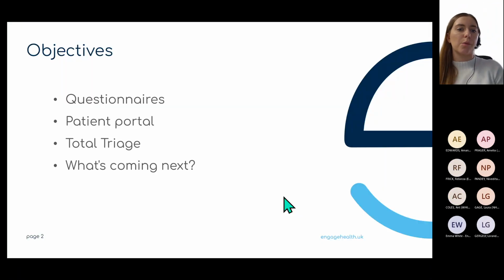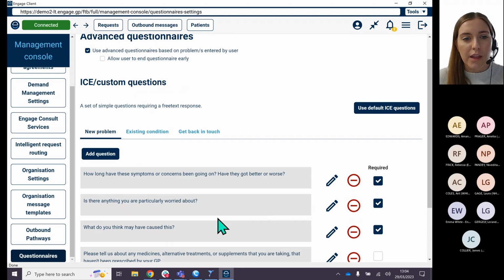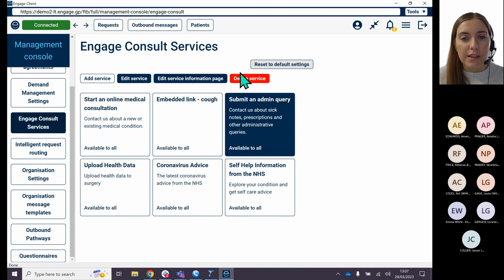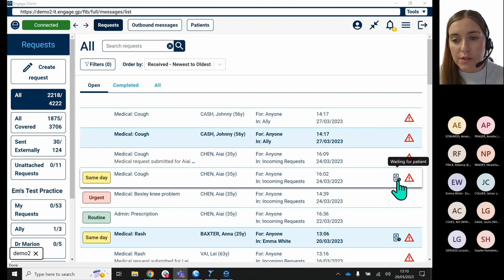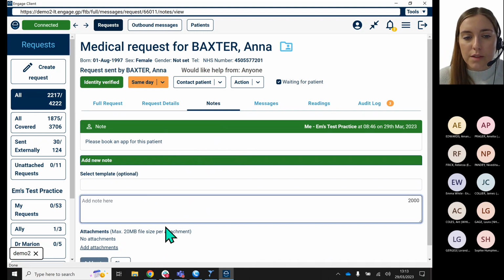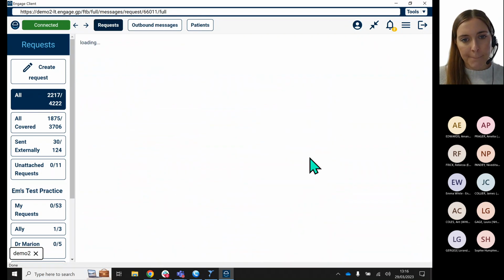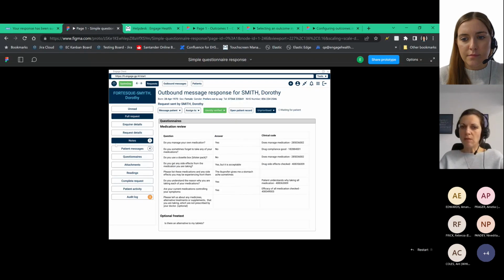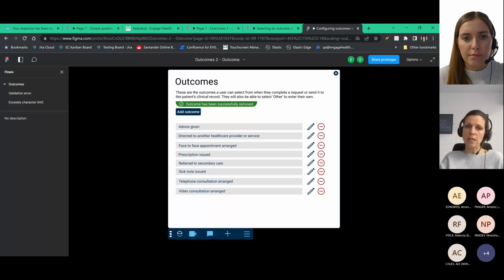Engage Consult Webinar